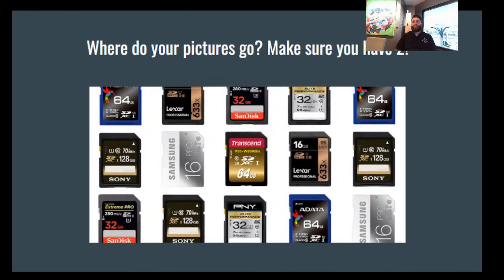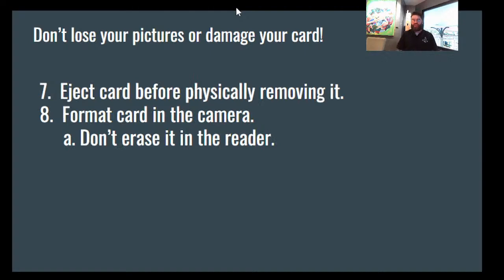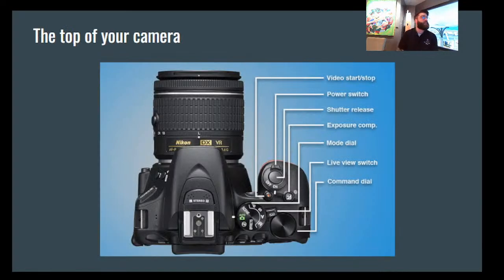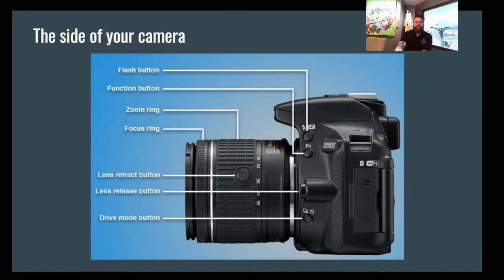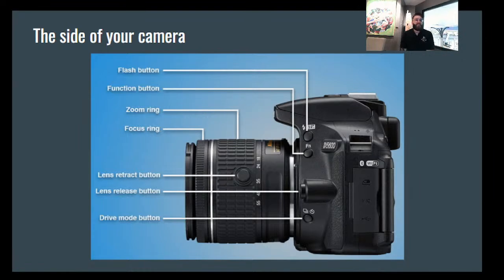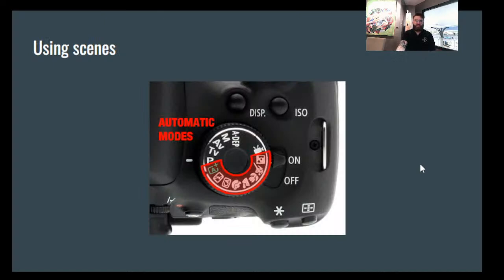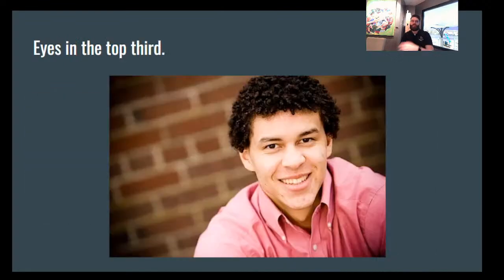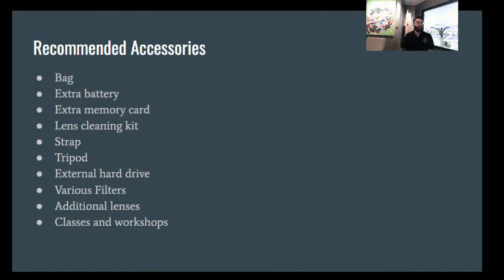camera basics 11/03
Here we teach you the basics on how to shoot pictures with you camera with confidence! Learn how to use the Auto features on the camera and how to frame up subject matter in the frame! If you just bought a camera or just dusted off your old one, this is the class for you!